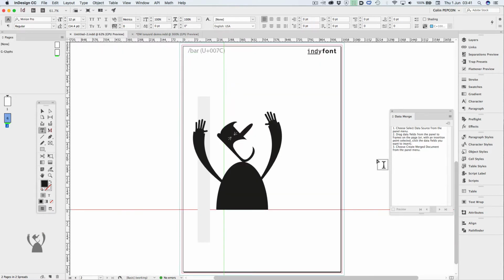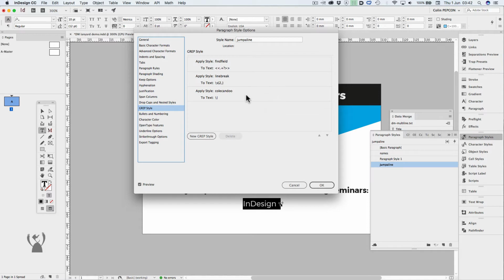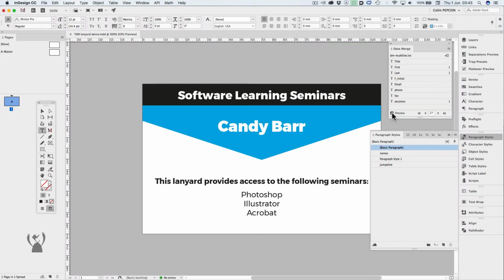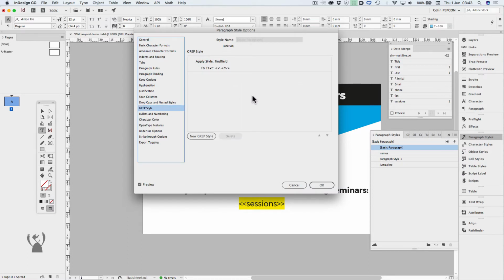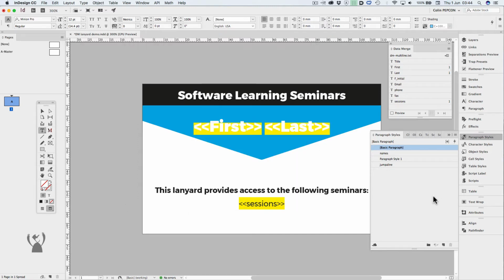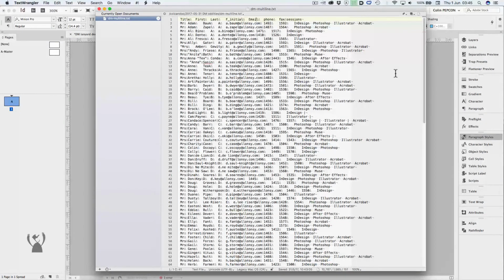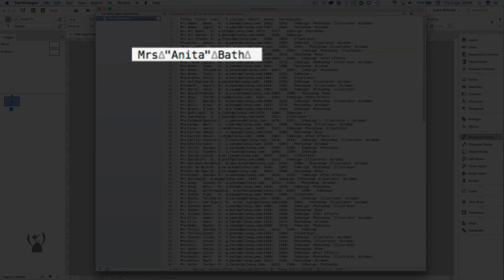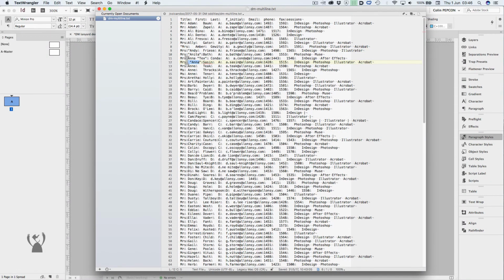Episode 21: Cool techniques and quote bug in Data Merge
Today's episode features some handy techniques posted elsewhere by fellow InDesign users, along with a way to make sure field codes are easier to see, and a strange bug that has to do with double quotes at the start of fields.

0:00 Channel Introduction
0:15 Break lines in a data merge field
1:18 Swap out text for symbols
2:36 Highlight variable fields
3:29 Open quote bug
4:59 End Credits

The two techniques that show how to keep returns in the same field in Data Merge are as follows: